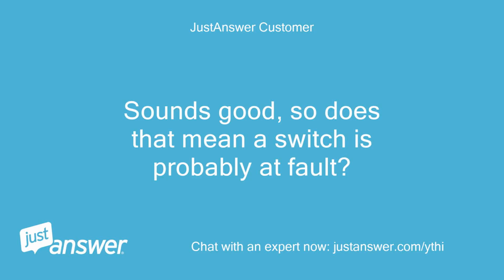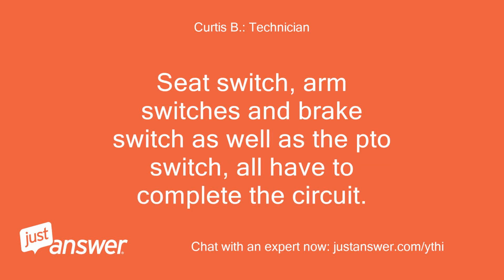Electrical problem Toro zero turn ss5000. A day. Tested all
JustAnswer Customer: Electrical problem Toro zero turn ss5000
Pearl Wilson: Assistant: I'll do all I can to help.
Pearl Wilson: Assistant: How long have you been dealing with this?
JustAnswer Customer: A day
JustAnswer Customer: Tested all switches and they all work, getting power back to solenoid but not ground.
JustAnswer Customer: 4 post solenoid
JustAnswer Customer: I started out with mechanical problem and kept turning ignition switch.
JustAnswer Customer: I fixed that problem but then all the sudden it wouldn't turn on.
JustAnswer Customer: Nothing happens when turn the ignition.
JustAnswer Customer: I checked the fuses, checked the switches, checked wiring and all seems to be good.
JustAnswer Customer: Changed the solenoid to a new one, still nothing.
JustAnswer Customer: The bottom poles of solenoid each have wires, blue on left, green on right.
JustAnswer Customer: When you turn the switch the blue wire gets 12v, the green wire is supposed to be ground but doesnt seem to be getting it.
JustAnswer Customer: I can directly connect the battery negative terminal to that part of solenoid and it starts right up.
JustAnswer Customer: somewhere in the wiring the green wire isn't getting ground.
JustAnswer Customer: After I jumped it, everything works fine except the blades, when I pull the PTO switch up it doesnt engage the blades
JustAnswer Customer: I tested the switch with meter and seems to work right.
JustAnswer Customer: I'm pretty sure the wiring shows the green wires come from PTO clutch
Curtis B.: Technician: Welcome to JUST ANSWER small engines, let me try to help you !
Curtis B.: Technician: I don't know it all, but maybe together we can get you a satisfactory answer!
Curtis B.: Technician: The green wire should connect all the safety switches, and has to complete the ground for start.
JustAnswer Customer: Sounds good, so does that mean a switch is probably at fault?
JustAnswer Customer: Specifically the PTO switch as the blades wont engage either
JustAnswer Customer: I went ahead and ordered one just in case, but didnt know if theres some other thing I should be checking
Curtis B.: Technician: Seat switch, arm switches and brake switch as well as the pto switch, all have to complete the circuit.
JustAnswer Customer: Where is the brake switch?
JustAnswer Customer: That's the only one I havent tested
Curtis B.: Technician: On the frame where the brake linkage can push it.
JustAnswer Customer: We did manually release the brake to push it, could that have messed it up?
JustAnswer Customer: I'll look now
JustAnswer Customer: Is it the same as the brake actuator?
Curtis B.: Technician: So this one has an electric brake actuator?
Curtis B.: Technician: Not sure what it has for a brake switch!
JustAnswer Customer: It does have actuator with electric brake that engages when arms are pushed out
JustAnswer Customer: theres nothing else labeled brake switch on the schematic
Curtis B.: Technician: Then there is none.
Curtis B.: Technician: Did you check the wires from switch to switch for continuity?
JustAnswer Customer: I did not, I just checked for voltage from battery to each and checked continuity through the switch
JustAnswer Customer: I guess I dont know the order of switches, but all the switches have 12 v going to them
Curtis B.: Technician: Toro is running voltage to the safety switches?
Curtis B.: Technician: Not just completing the ground circuit?
JustAnswer Customer: Here's my problem, your speaking over my head.
JustAnswer Customer: I touch black on voltmeter and test the harness going to the switch, and it'll say 12v.
JustAnswer Customer: Then I use the ohm function to test the switch and it shows the switch has continuity.
JustAnswer Customer: I dont know how to test ground .
JustAnswer Customer: Black to negative pole on battery I meant
Curtis B.: Technician: What is the model number of the unit?
Curtis B.: Technician: I need to see a schematic.
JustAnswer Customer: 76430
Curtis B.: Technician: 76430?
JustAnswer Customer: Toro 76430 model number.
JustAnswer Customer: It is a Toro timecutter ss5000
JustAnswer Customer: If I put Toro 76430 in Google it pulls it up
Curtis B.: Technician: Do you have a schematic you can attach or link?
JustAnswer Customer: Sorry, 74630
JustAnswer Customer: I guess switching the numbers makes a difference lol
JustAnswer Customer: Here
JustAnswer Customer: Yyy
Curtis B.: Technician: Thank you!